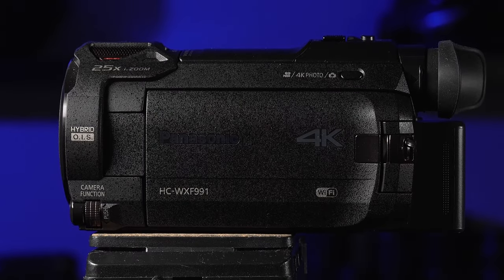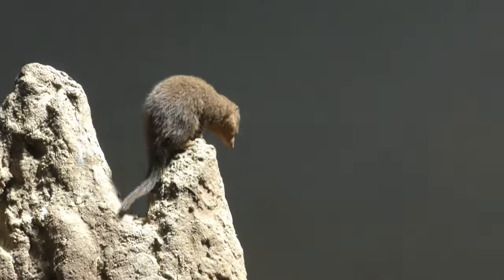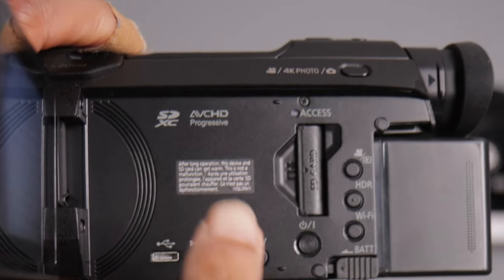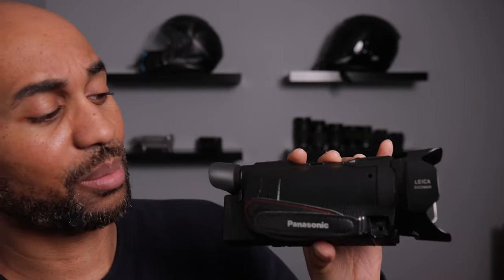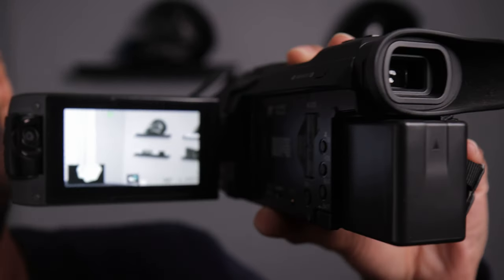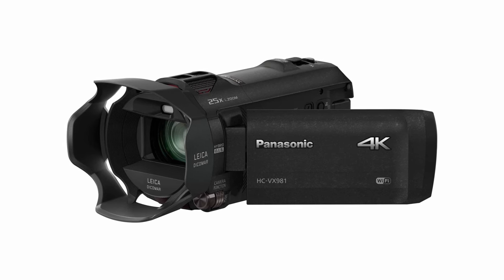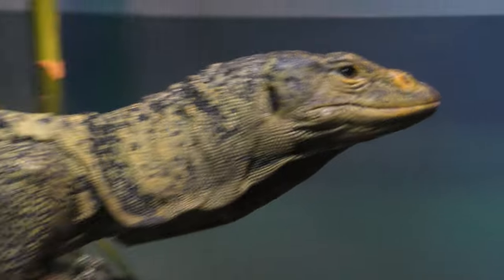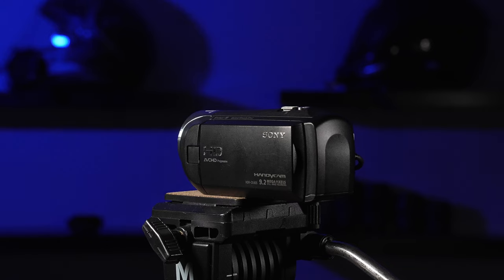Panasonic 4k Camcorder - Yeah I still use one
It's 2023 but I still love a good camcorder for recording video. Let's talk about the Panasonic Wxf981

1:07 Wildlife Footage
1:38 Camera Body
2:24 Handheld Footage
2:46 4k Picture Mode
3:20 Twin Camera Mode
3:34 Shooting Mode Menu
4:05 Difference between Wf991 and Vx981

Cameras and equipment used to create this video:
Cameras:

Panasonic Wxf981
Panasonic WXF991
Sony FX30

Tamron: 17-70mm f2.8 E-mount

Audio:
DJI Wireless Mic Kit

Lighting:
Weeylite Ninja 400W
Yongnuo YN300III
Yongnuo YN300III

Tripod:
Davis & Sanford tripod
Neweer Tripod Leveler
Magnus Tripod vt-350

Happy Nuts Shaver